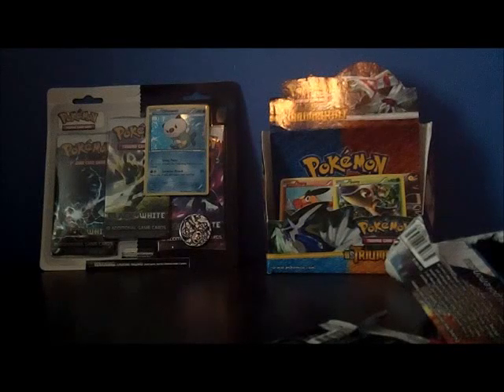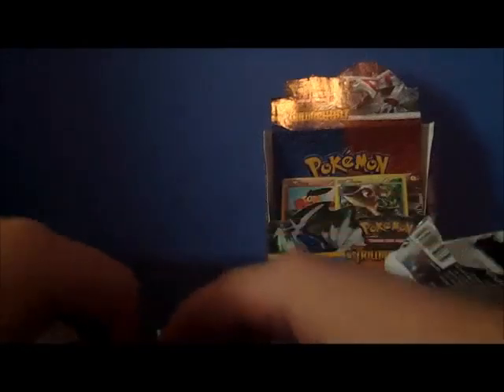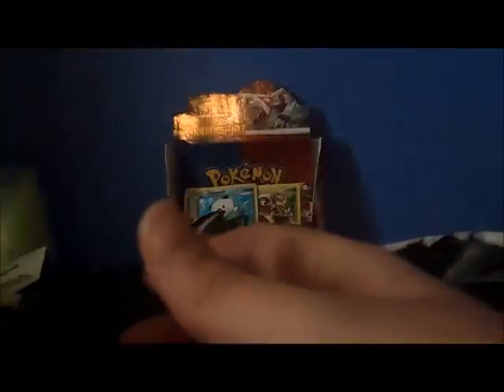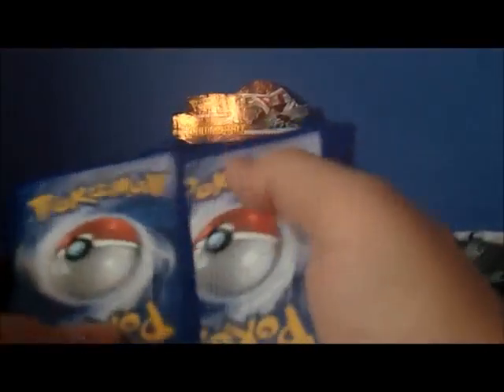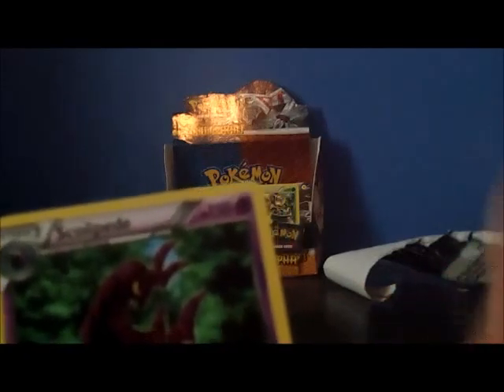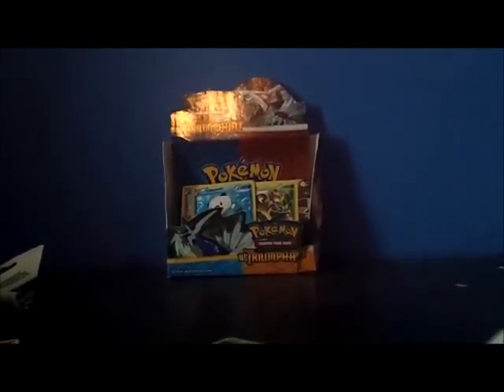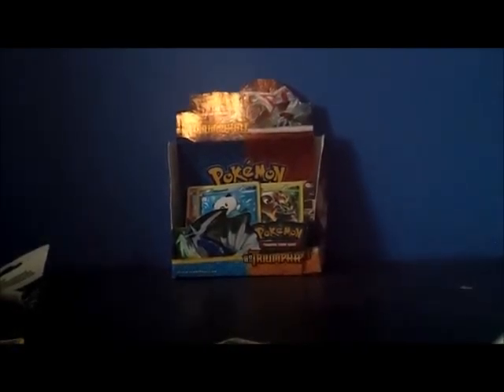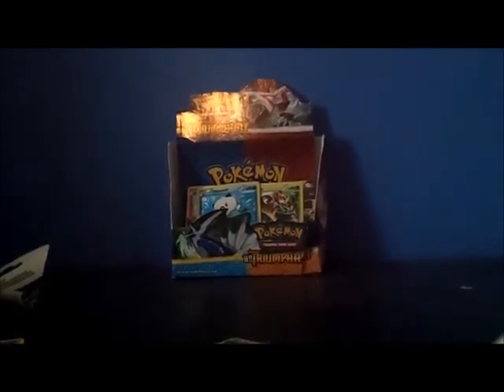opening an oshawott blister pack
me opening the final blister the oshawott.